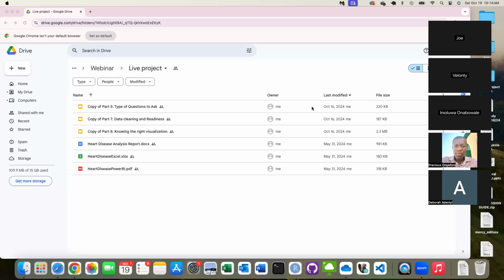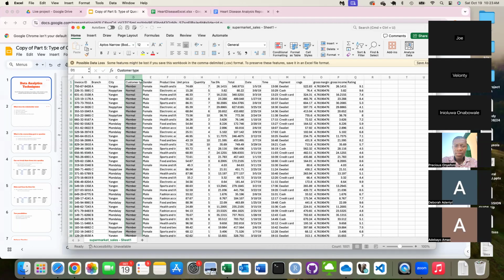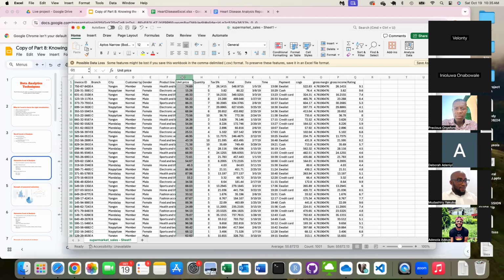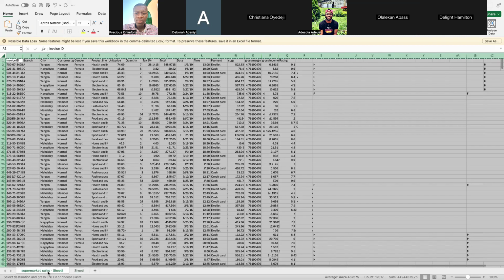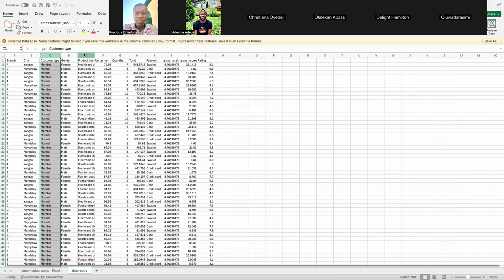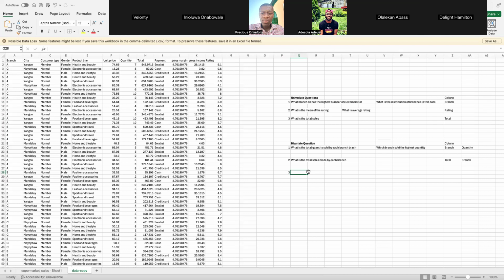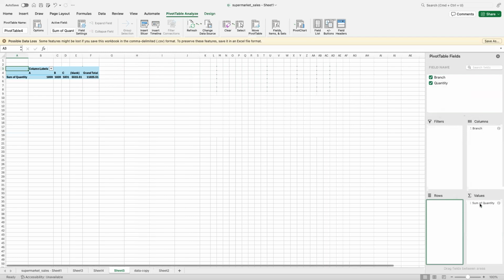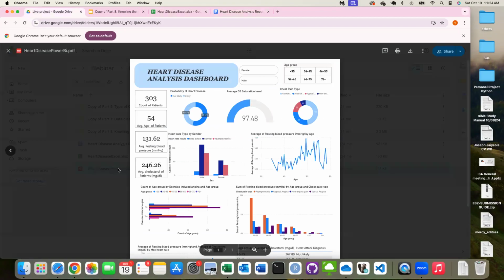Example of a data analysis project: From data cleaning to data analysis